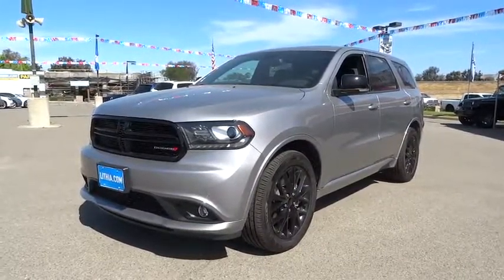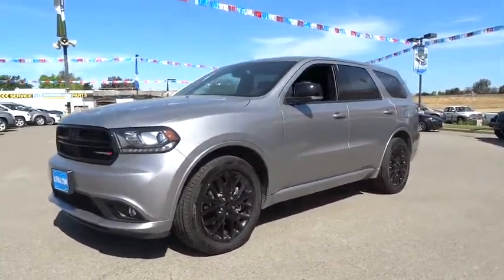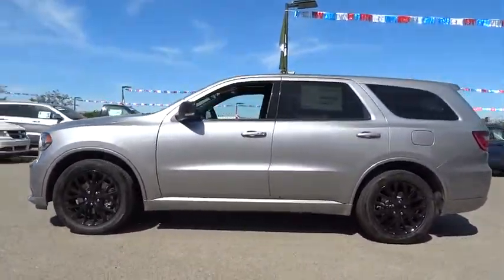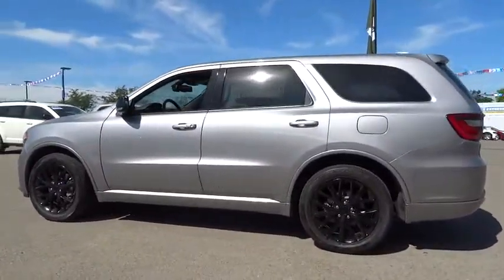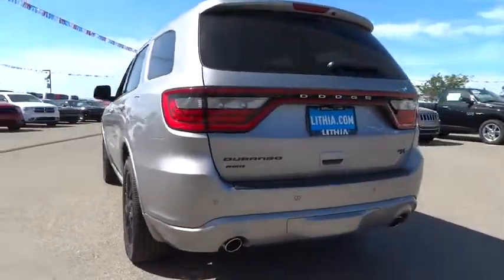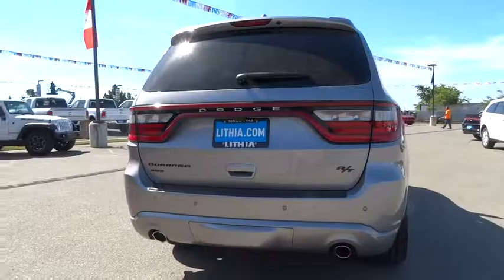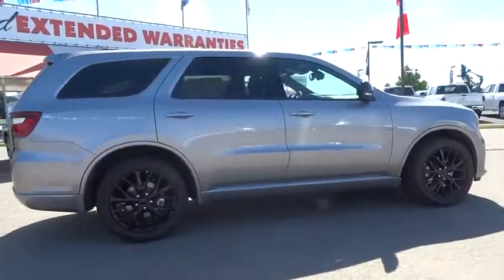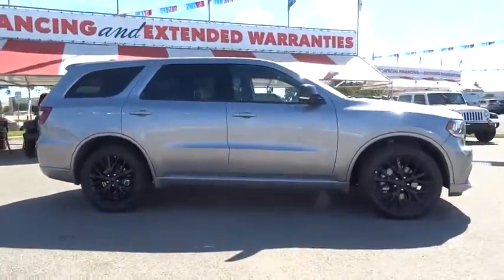2016 Dodge Durango Concord, Pleasant Hill, Walnut Creek, Martinez, Pittsburg, CA GC336763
2016 Dodge Durango

 4901 Marsh Dr.

DVD, Heated Leather Seats, NAV, Sunroof, 3rd Row Seat, TRAILER TOW GROUP IV. Billet Silver Metallic Clear Coat exterior, R/T trim. CLICK NOW!KEY FEATURES INCLUDELeather Seats, Third Row Seat, Navigation, All Wheel Drive, Power Liftgate, Rear Air, Heated Driver Seat, Heated Rear Seat, Back-Up Camera, Premium Sound System, Satellite Radio, iPod/MP3 Input, Onboard Communications System, Remote Engine Start, Dual Zone A/C. MP3 Player, Keyless Entry, Privacy Glass, Remote Trunk Release, Steering Wheel Controls.OPTION PACKAGESREAR DVD ENTERTAINMENT CENTER Blu-Ray Compatible Dual Screen Video, Rear Seat Video System, POWER SUNROOF, TRAILER TOW GROUP IV Rear Load Leveling Suspension, 7 & 4 Pin Wiring Harness, Class IV Receiver Hitch, BLACKTOP PACKAGE Durango Gloss Black Badges, Gloss Black Grille, Gloss Black Exterior Mirrors, Wheels: 20 x 8.0 Gloss Black Aluminum, QUICK ORDER PACKAGE 25S Engine: 5.7L V8 HEMI MDS VVT, Transmission: 8-Speed Automatic (8HP70), TRANSMISSION: 8-SPEED AUTOMATIC (8HP70) (STD), ENGINE: 5.7L V8 HEMI MDS VVT (STD).WHY BUY FROM USAside from our excellent selection of models (Chrysler 200, Dodge Dart, Jeep Grand Cherokee, RAM 1500), we also offer a superb selection of used cars. And because we're committed to helping you realize your dream of ownership, we also offer genuine Chrysler, Dodge, Jeep, RAM parts to enhance your driving experience and a fully staffed car service and maintenance department.Please confirm the accuracy of the included equipment by calling us prior to purchase.